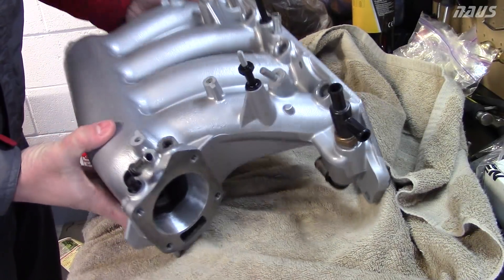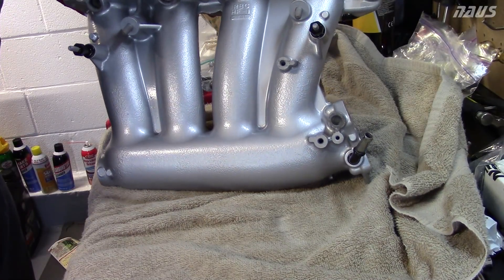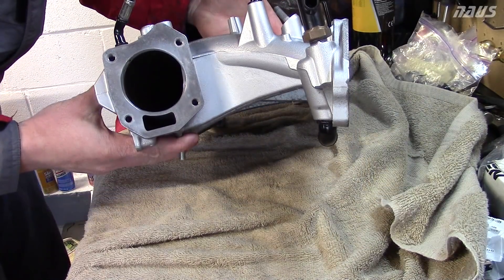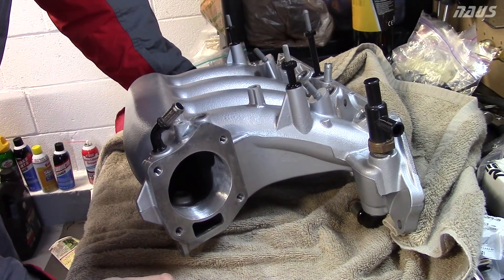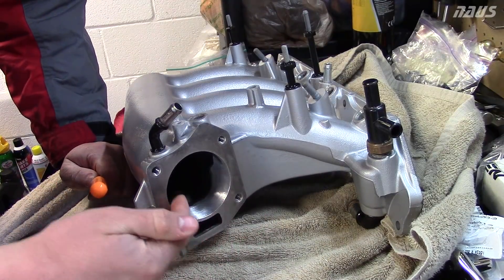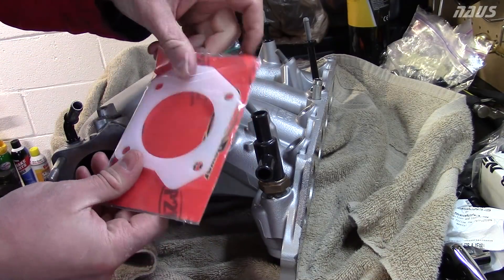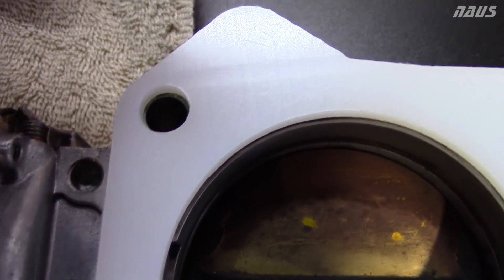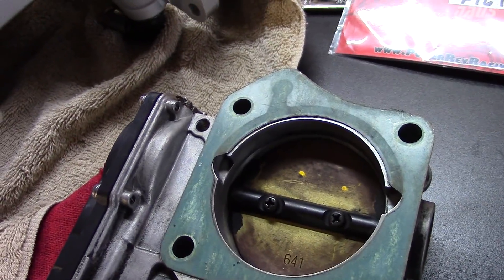RBC J35 Port Matching - 8thgen Civic Si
If you are doing a J35 Tb swap, this is a must do to optimize flow! The factory RBC opening is already very close so not much material needs to be removed.